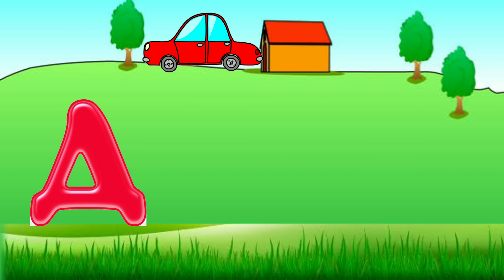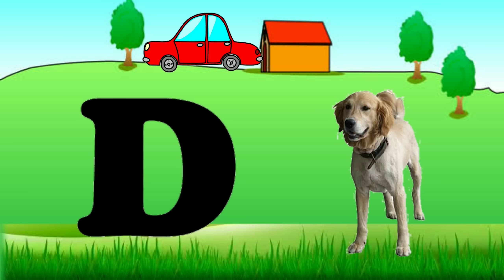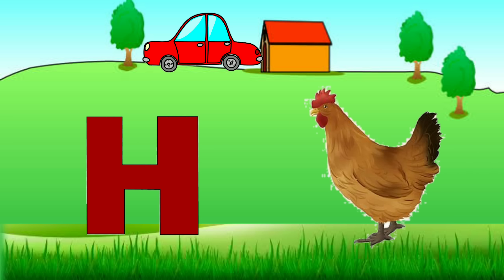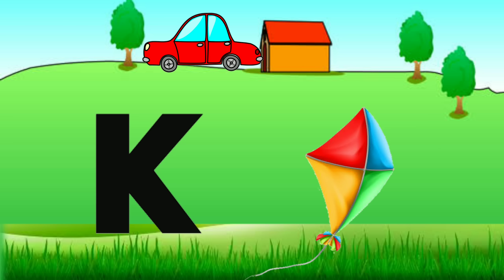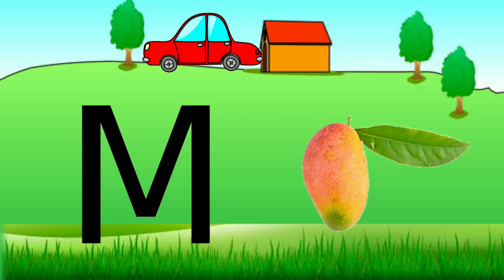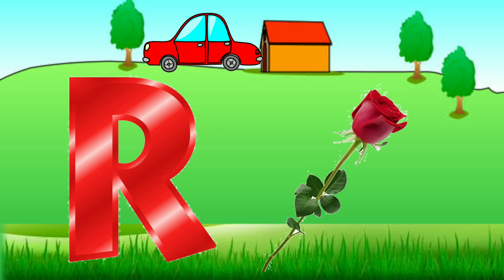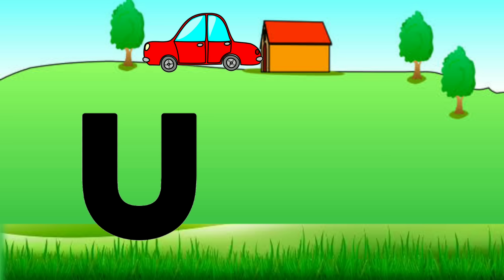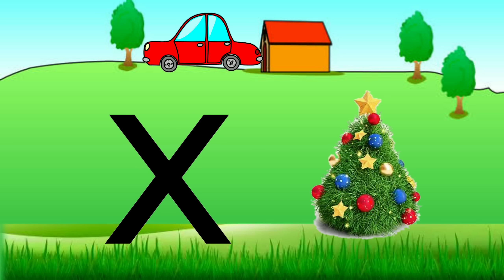अ आ इ ई उ ऊ, क ख ग घर, a for Apple | b for ball | abcd song | Phonics song | alphabet songs | kids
Description

abcd,a for apple b for ball,a se anar,a to z,abc Phonics sound,अ से अनार,abcde song,एबीसीडी alphabet

ABC Song + More Nursery Rhymes & Kids Songs - CoCo melon coco

ABC Song with ChuChu Toy Train - Alphabet Song for Kids - Chu Chu TV chuchu

 ABCD,a se z tak abcd,अ से अनार,क से कबूतर,alphabets,Phonics song,abcd varnmala,a to z,vowels,capital ABCD a to z alphabets,a for apple 🍎,A se anar aa se aam,Nursery rhymes,phonics song,Ka se kabutarb

 Hi everyone welcome back to my channel aaj ke is video me aap logon ke Sath share Karne wale hon abcd English alphabets agar aap logon ko video Pasand Aya to Like shared and subscribe to this channel

असेअनार applesong abcd एफाॅरएप्पल, aforApple bforball, abcde, एबीसीडी applesong appleapple abcdabcd anar aa se anar Number song,counting counting 1to20 a आ इ ई song कखग हिंदी aforapple a anar A for Apple B for Ball Abc Phonics Songs, Alphabet Songs AbcSongs English Alphabets abcd song ginti कखग alphabet asana barakhadi hindi alphabet learning hindi letters hindi swarmala बालगीत 3D Hindi Rhymes For Children, atoz balgeet k se kabuter nursery rhymes varnmala in hindi a से अनार a.b.c.d song abc phonics song anar wala hathi raja khan chale imli pdf varnmala कया कबूतर वर्णमाला a for apple a for apple aaj anar abcd rhymes abcd z tak apple a for apple varnmala z आ से अनार आ से आम

hindivarnmala aसेअनार a se anar aa se imli a se anar wala a se gya tak akshar abcd song nursery rhymes phonics abcd song for baby anar aa se anar anar ka anaram apple mane save b for ball, capital letters cartoon song, chhota se anar, english piture , hindi o ki matra ki matra, simran kids sk, ullu एबीसीडी क से कबूतर कखगघ कबूतर ज्ञानी

1 se 100 tak ginti 26 a se anar aa apple phonics song , aaj se anar ,aam abcd english ,abcd for kids bachcho ko kaise padhay capital letter chhota anar gyan , hindi alphabet ,hindi varnmala for children ,how did ,kabuter ka kahan se anar kiddos world tv ,kids education poem rhymes special tag varmala world mala a से अनार आ से आम a से ज्ञ तक अनार वाला कबूतर खरगोश माने कया कबूतर a से ज्ञ तक hindi me a आइईउऊऋए